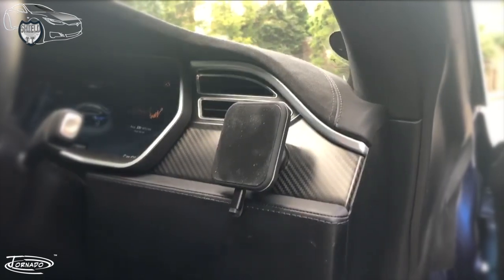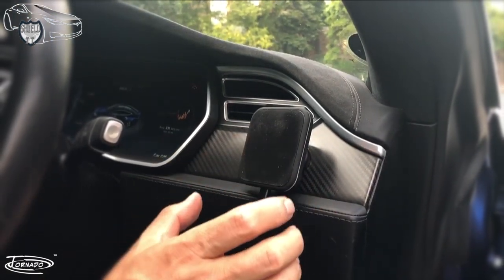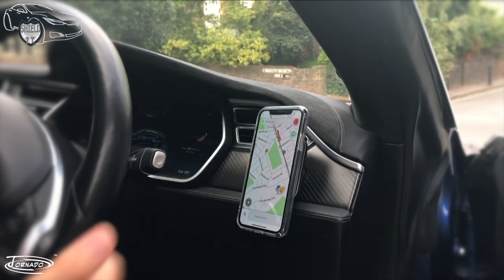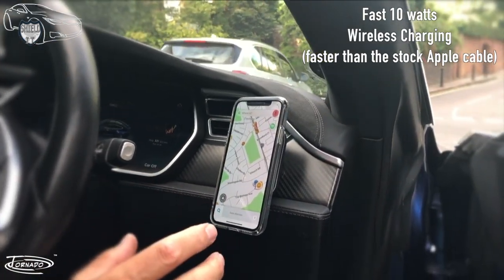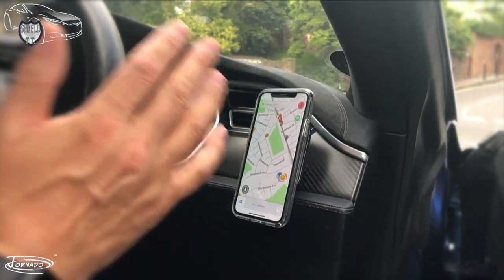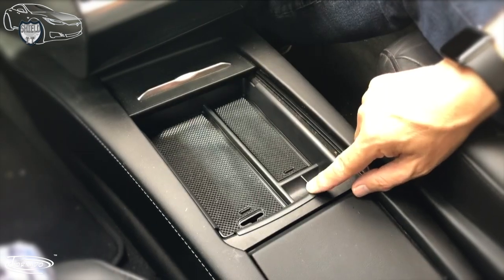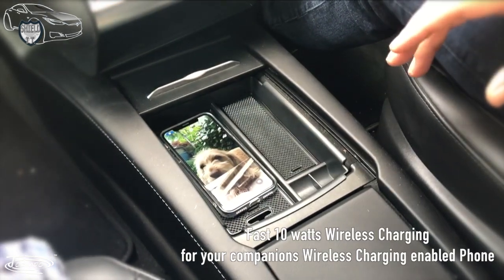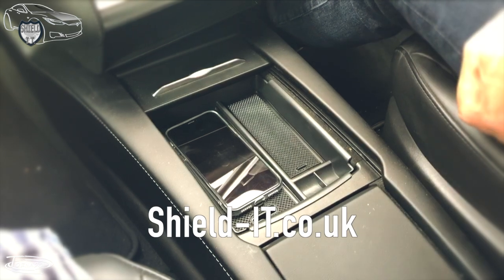Radio Guy & EV Expert Mark Goodier talks about the Tornado Wireless Fast Qi Charging Dock